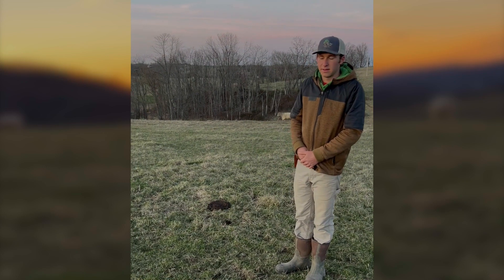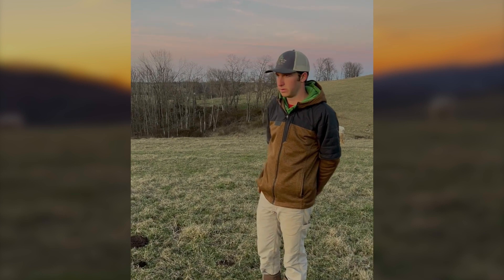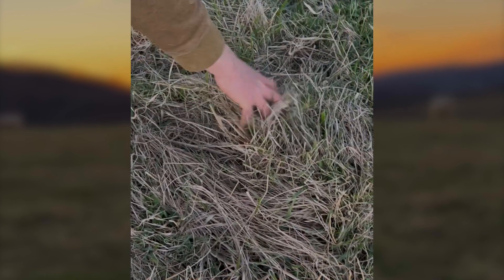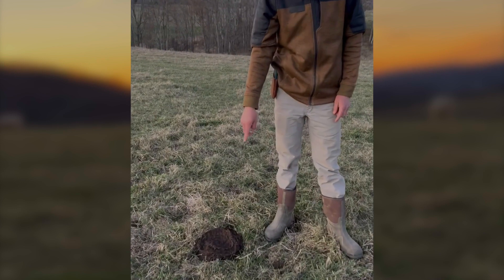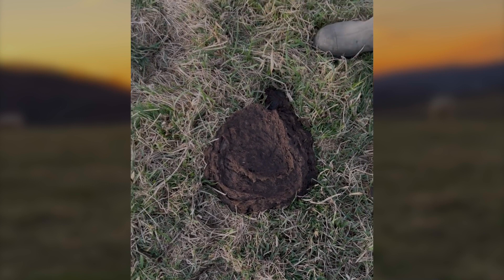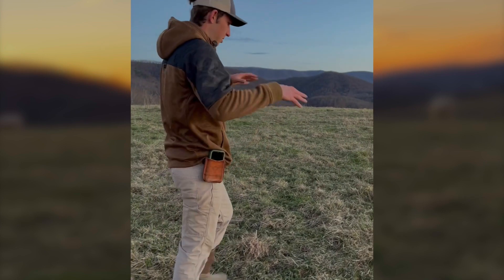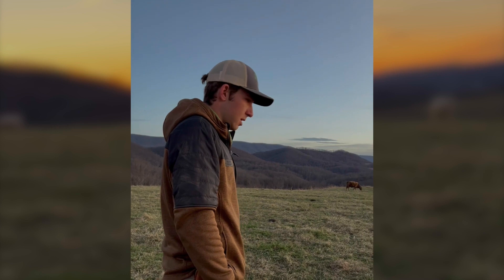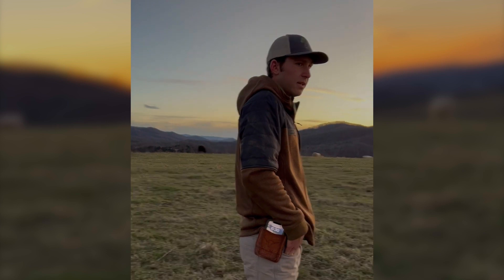Cow Pie Changes with Grass Consumption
Rancher Banyon explaining cattle manure and how determine cattle condition based on the shape of cow pies

00:00 Introduction
00:22 Cow pie shape
02:10 Cow rumen indication